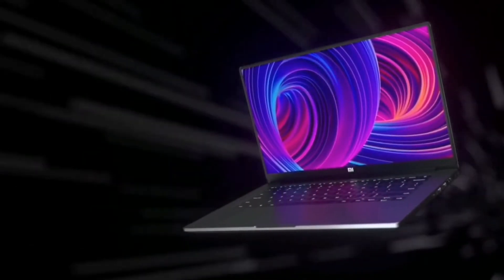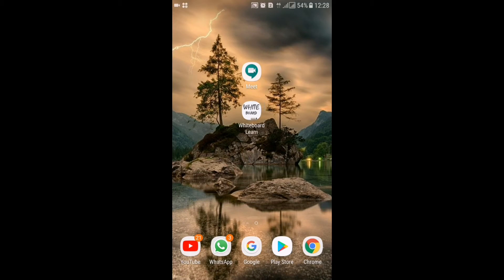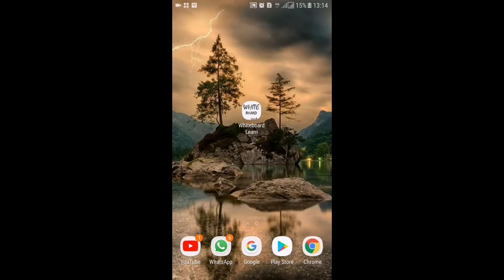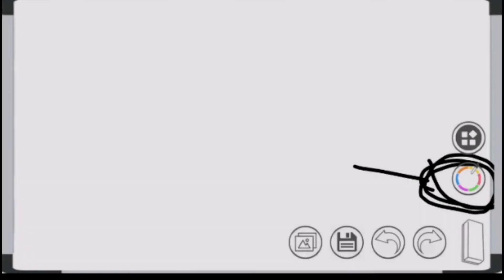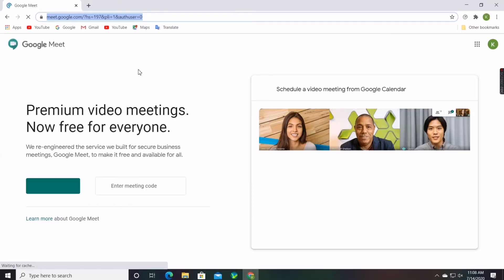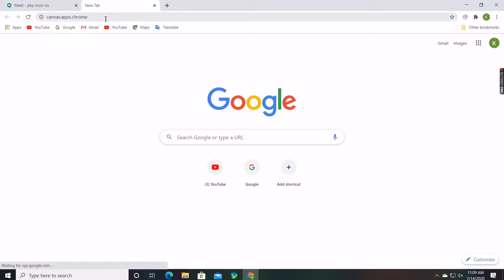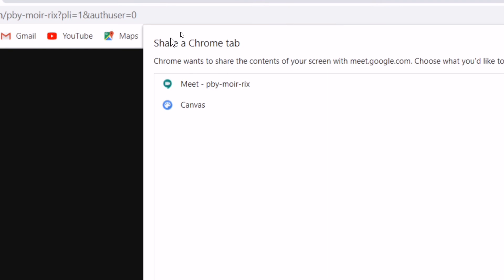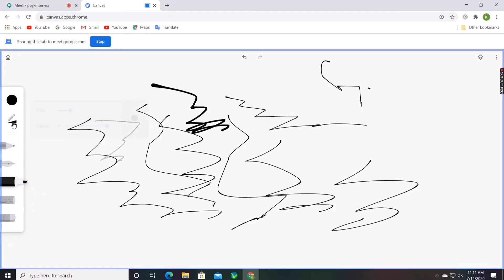How to Get Whiteboard On Google Meet | For Mobile,Tablet And PC/Laptop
TODAY Gokul is going to show how to use whiteboard Google meet in both mobile and pc
so please watch the video till end...